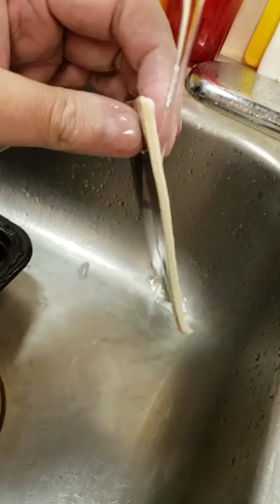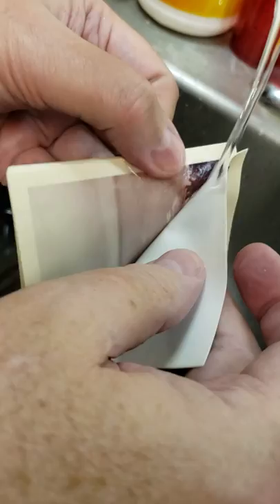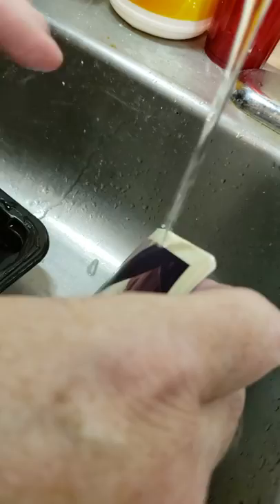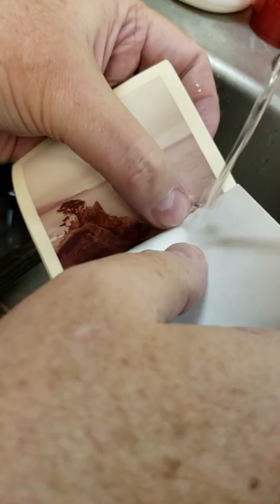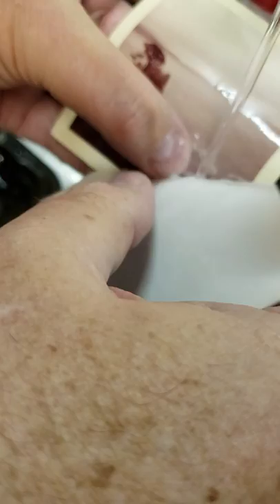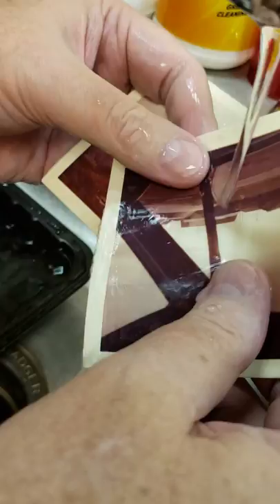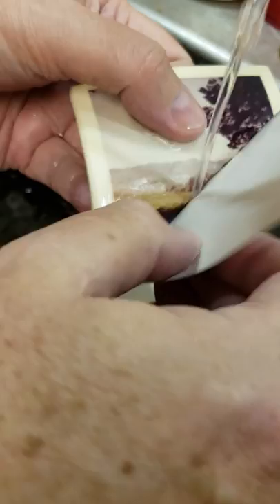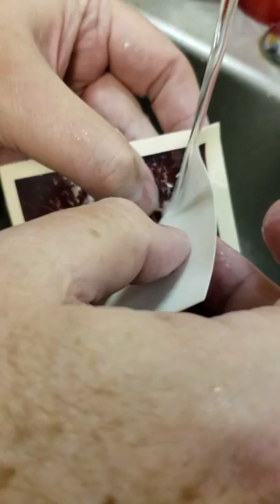How to separate old stuck together photos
Marty magic